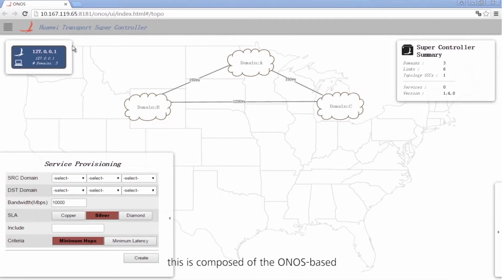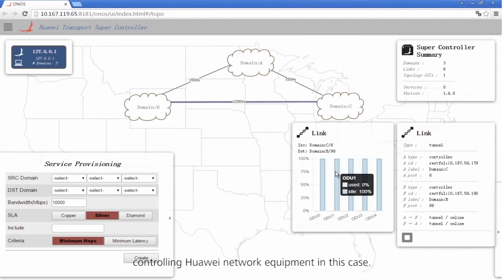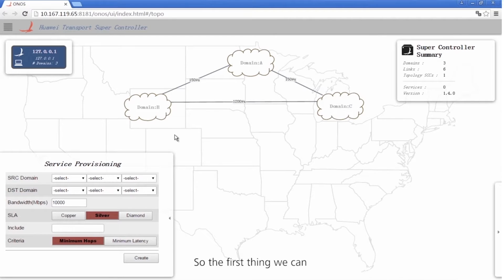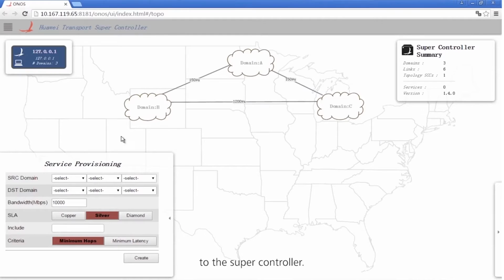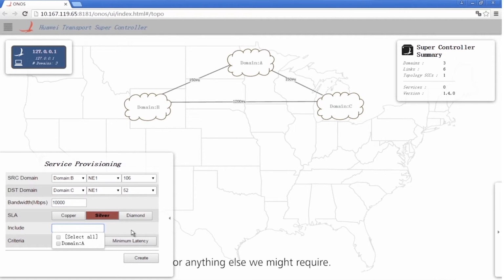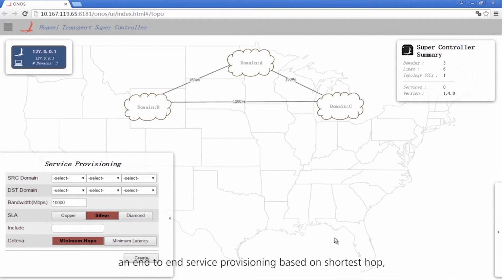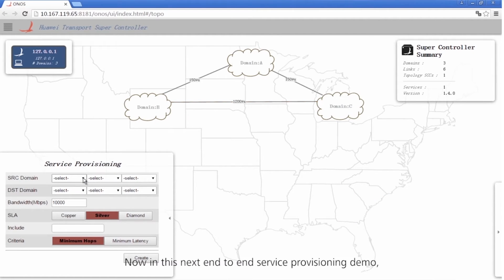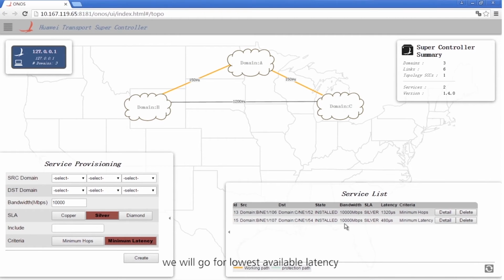Usage and demo of the T-SDN Super Controller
In the traditional transmission network the provisioning of services across domains, layers and across many vendor equipment sets is a difficult proposition in terms of integration.

Christopher Yanz, VP of Fixed Network Technology Division, Huawei Canada Research Center explains how the super controller resolve such issues. There is a demonstration for you as well.